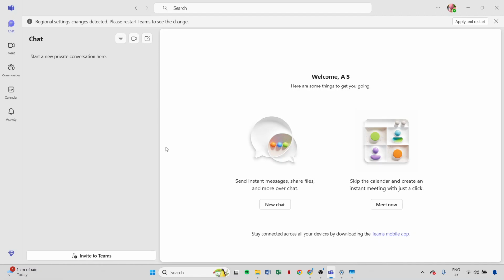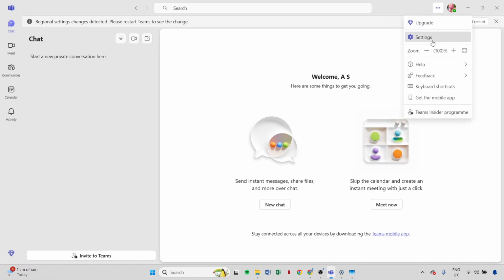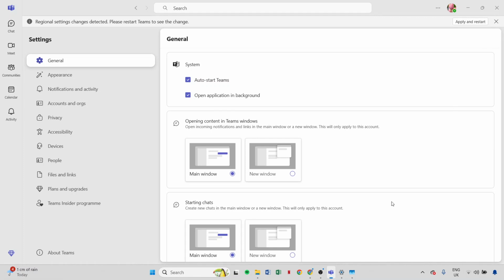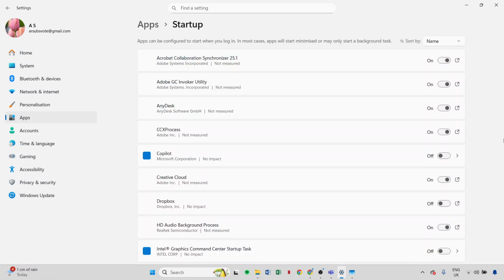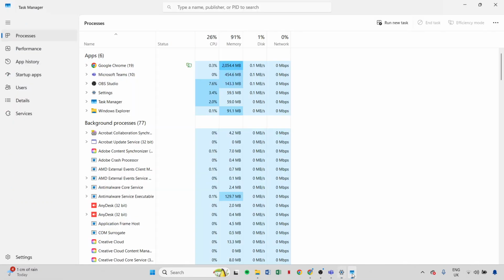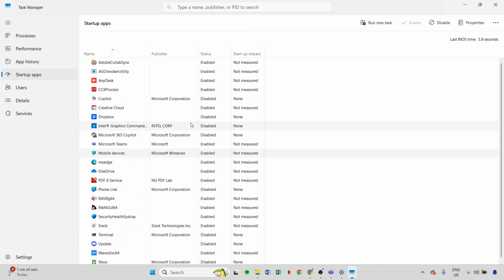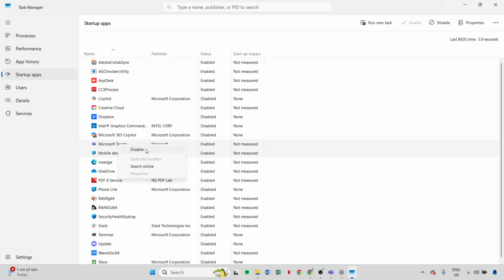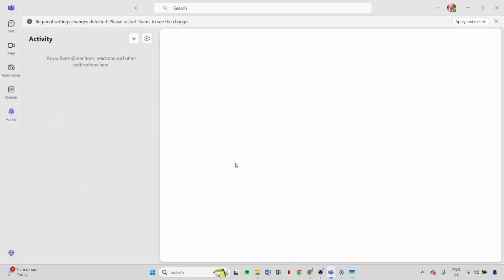How to Stop Microsoft Teams from Starting on Windows Startup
Tired of Microsoft Teams automatically launching every time you start your Windows PC? In this simple tutorial, we’ll show you how to stop Microsoft Teams from starting automatically on Windows 10 and 11 so you can speed up your computer and control which apps launch at startup.

✅ In this video, you’ll learn:

How to disable Teams from auto-starting in Windows

Step-by-step instructions using Settings and Task Manager

Tips to manage startup programs for faster PC performance

Take control of your startup apps and enjoy a faster, cleaner boot every time!